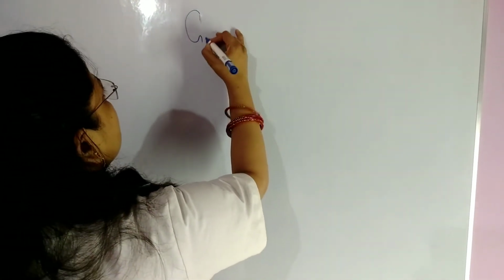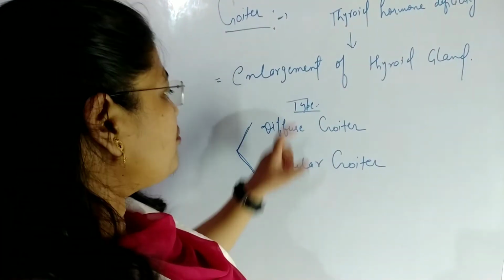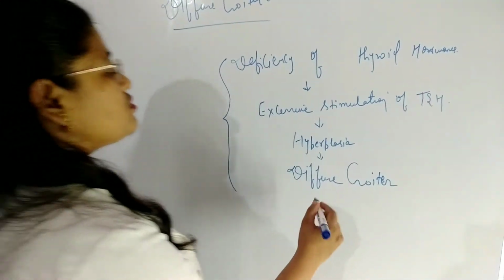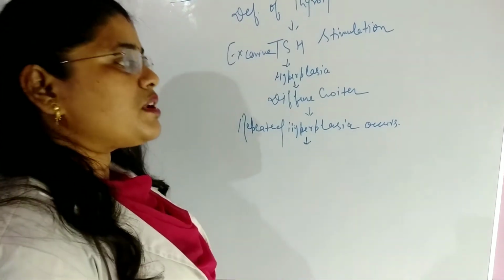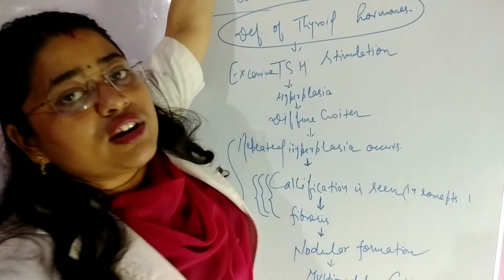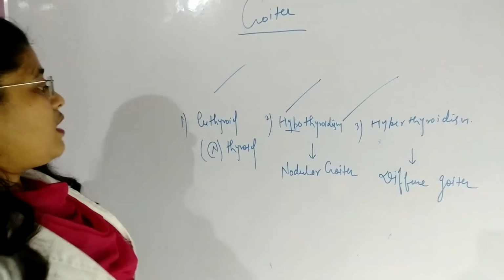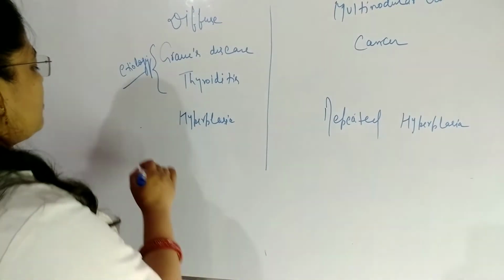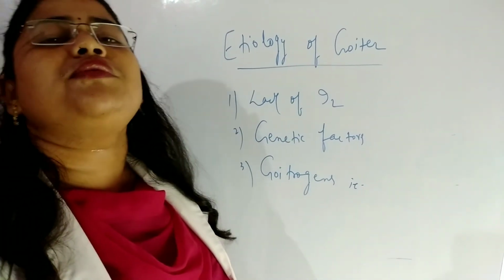Goiter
Endocrine Disorder